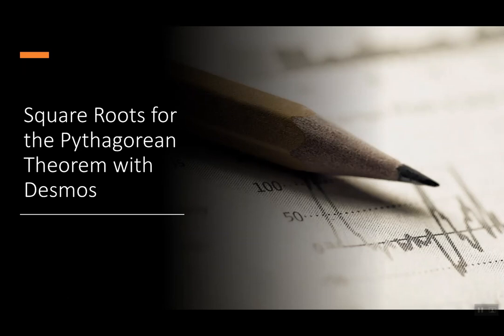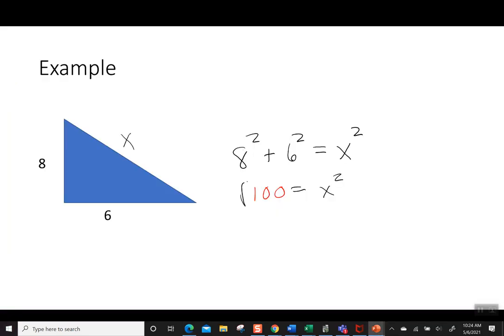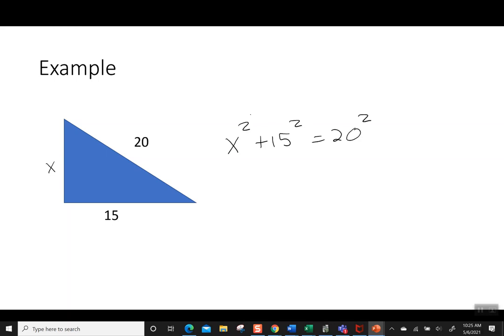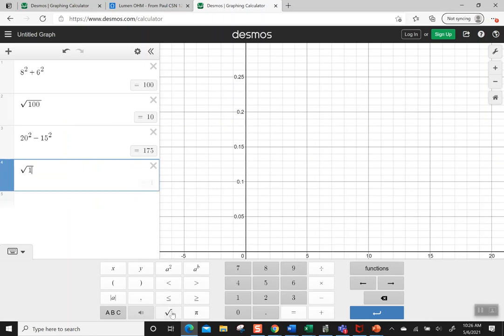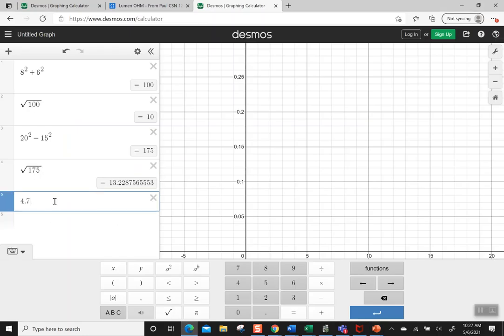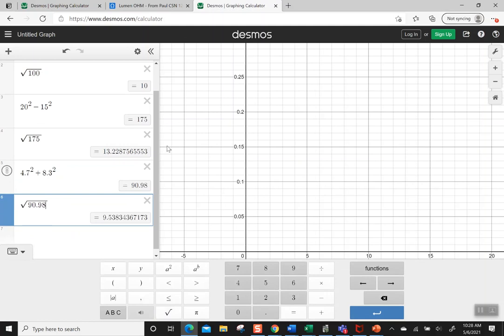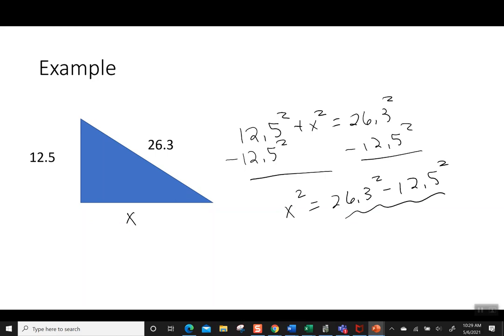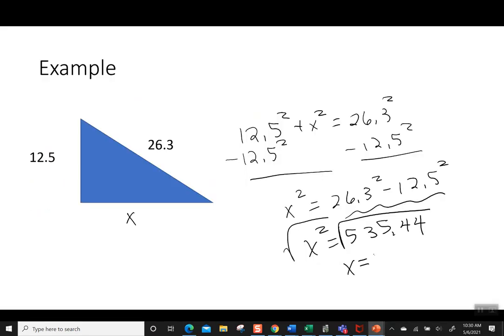Pythagorean Theorem with Desmos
This lesson shows how to use Desmos when finding the sides of a right triangle using the Pythagorean Theorem.